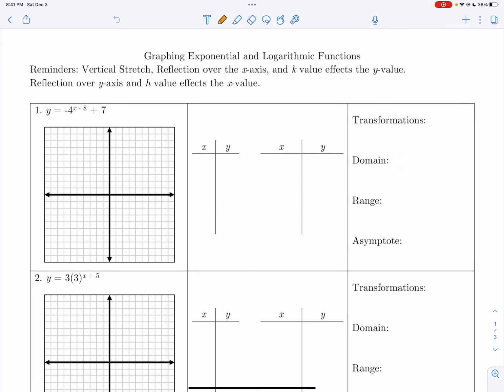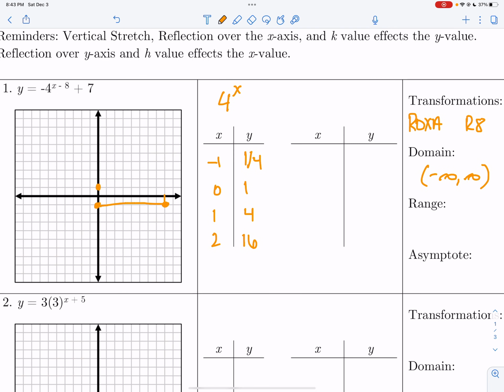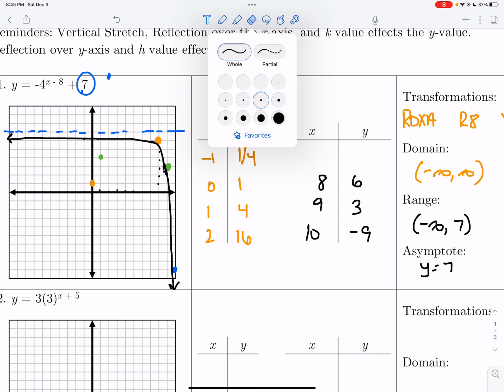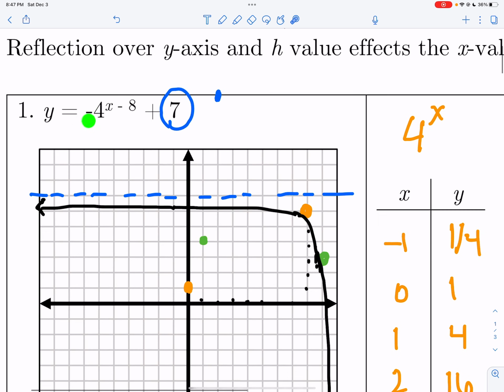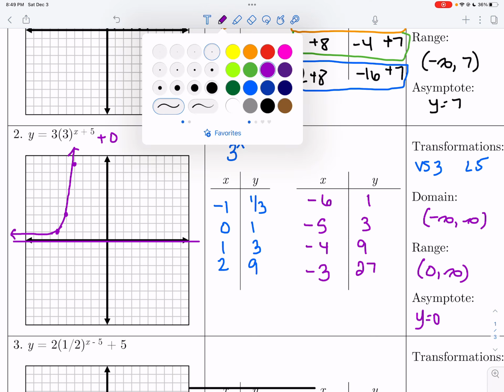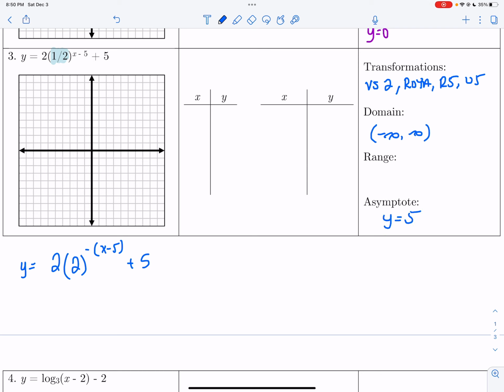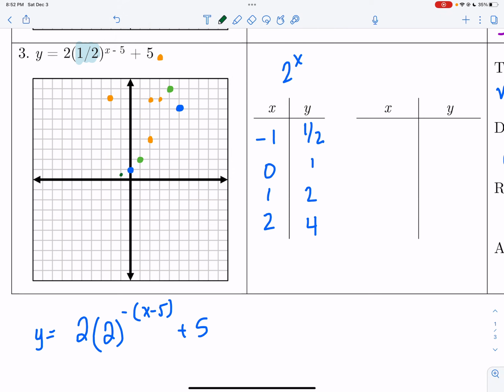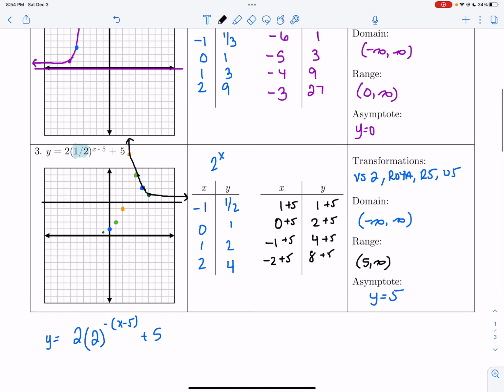M3H - Graphing Exponential Functions